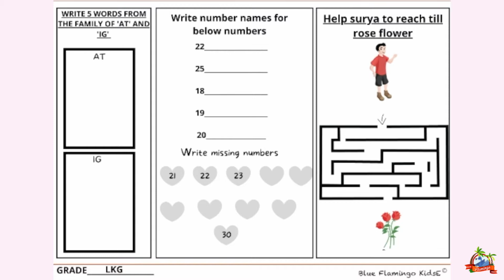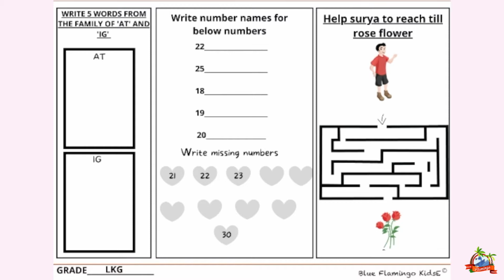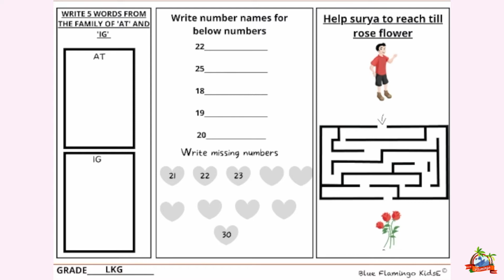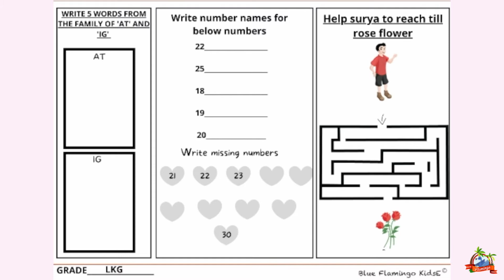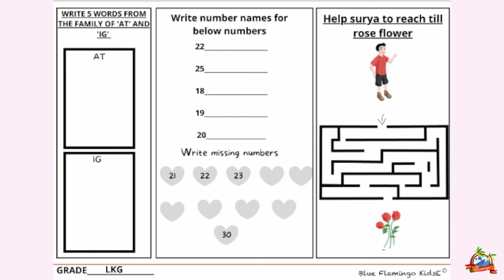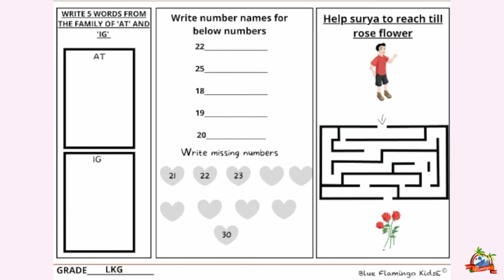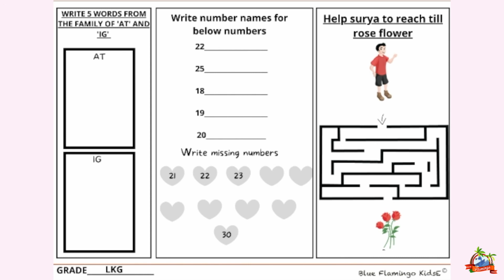Crash Course - LKG - Week 6 - Day 30| Blue Flamingo KidsE